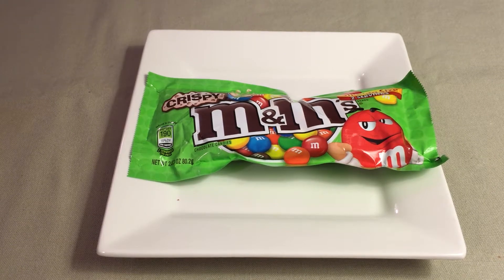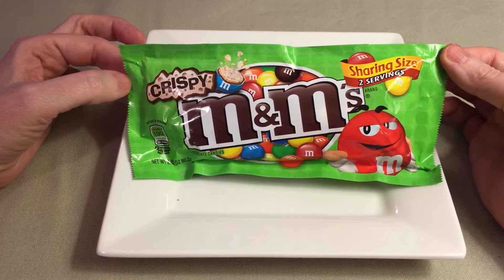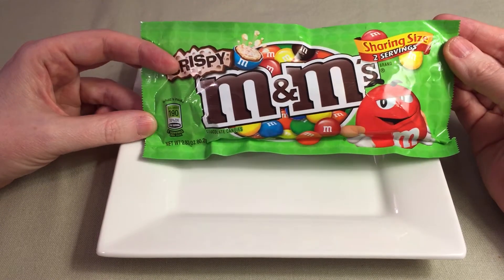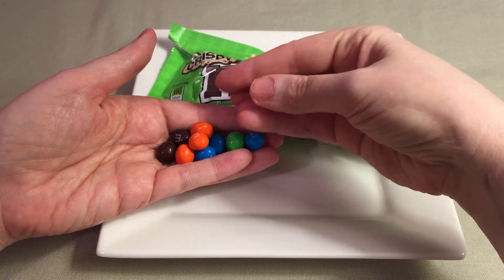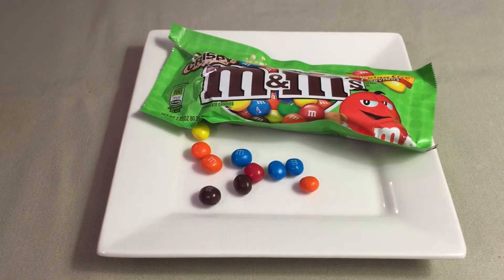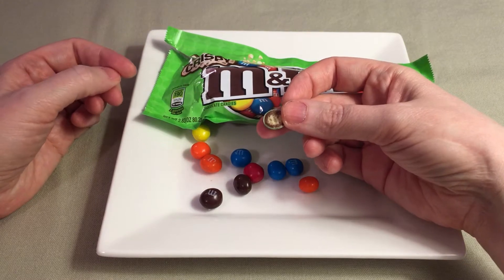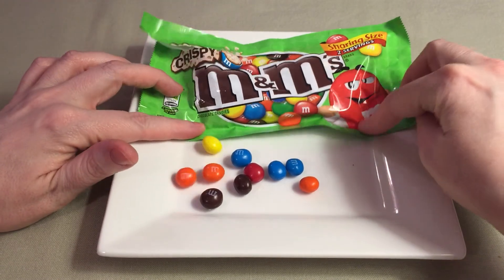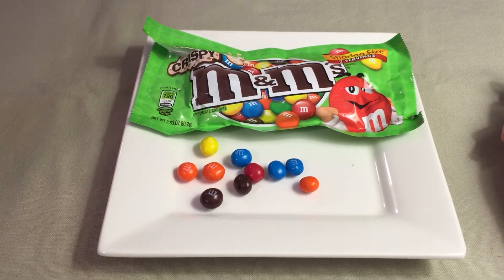Crispy M&Ms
I heard a lot about Crispy M&Ms when they were no where to be found. Now they're back and I'm ready to try them! Are they worth the hype?  Join me to find out!